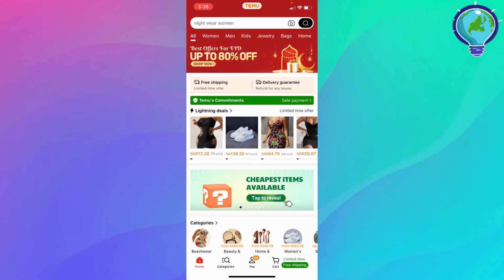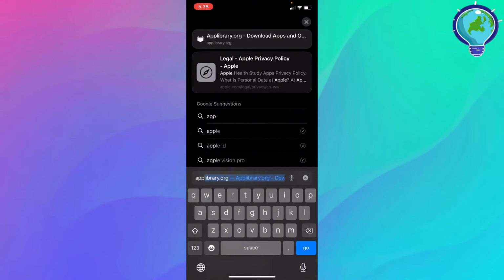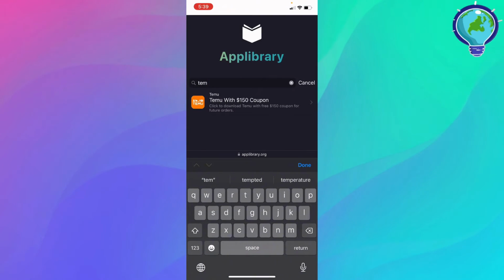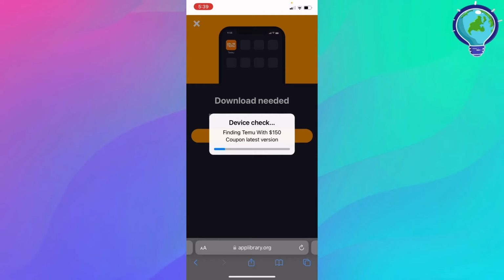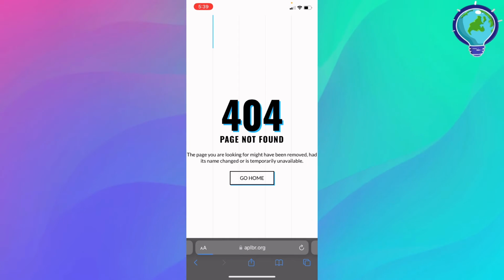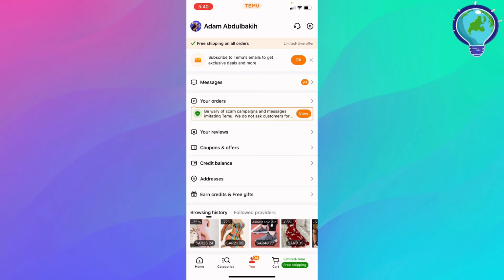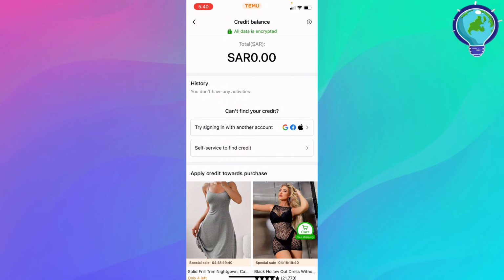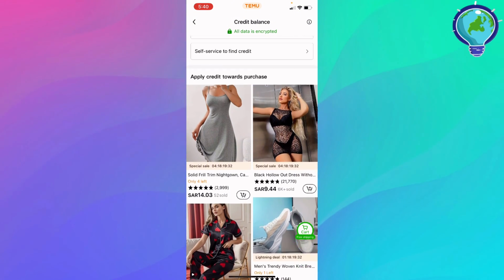How to Get Free Gifts on Temu (2024) - No Invites Needed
Unlocking free gifts on Temu without the hassle of invites? Yes, it's possible! In this tutorial for 2024, we'll reveal how you can snag freebies on Temu without needing any invites.

Discover various methods to score free gifts, samples, and exclusive offers on Temu without relying on referral invites. From promotional events to loyalty programs and special deals, we'll show you how to access freebies directly on the platform.

Don't miss out on the chance to enjoy free gifts on Temu without the need for invites – watch our tutorial today!